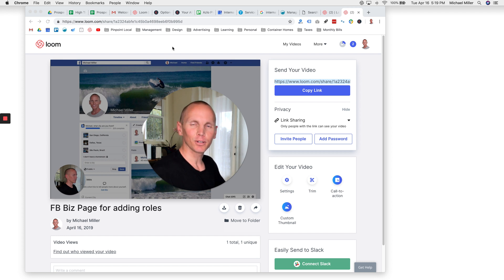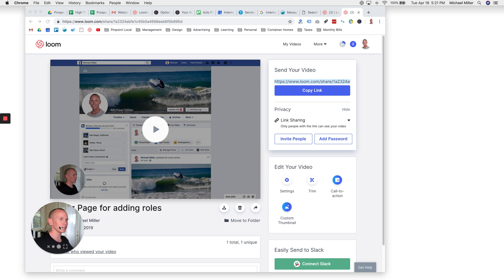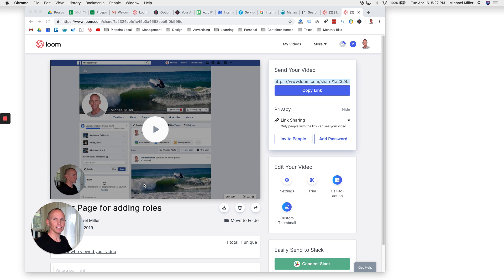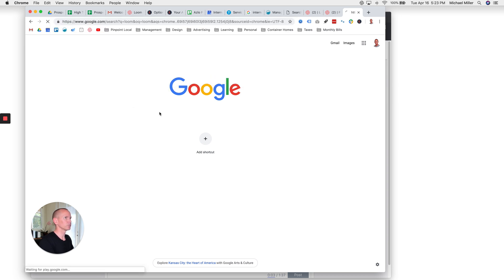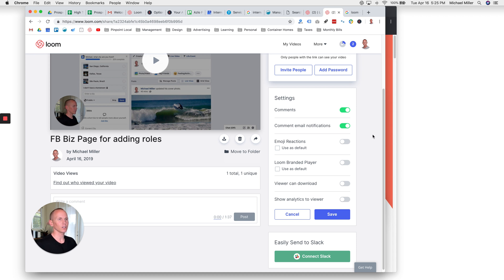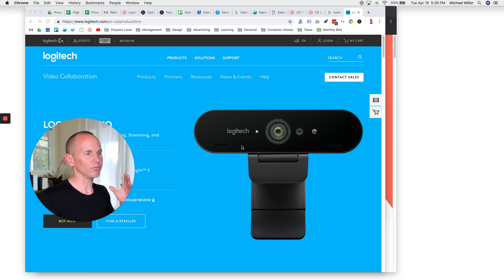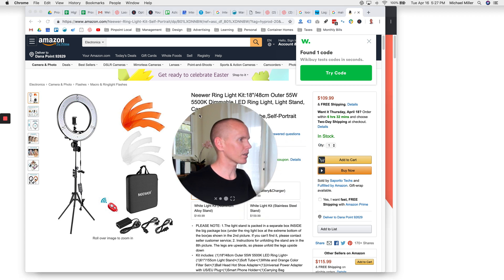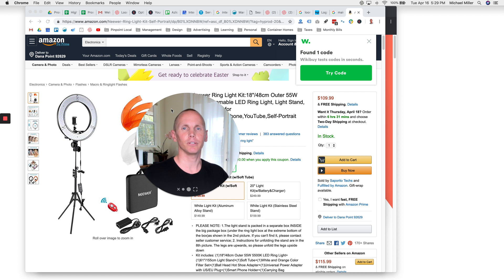Loom Video Review - Speed Up Video Production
Logitech Brio Webcam:

The Loom app "in their own words" brings the richness of video to work. Capture your screen, record your front-facing camera, and narrate it all at once, then instantly share with a simple link.

After testing Loom for a couple months now I can confirm that they are a greta solution for the drastically speeding up my video production process.

Loom Pricing:
Their pricing model is very simple and straight forward.

Basic is free to use which comes with standard video quality and the ability to store 100 videos.

Pro version "what I use" come with HD quality video, unlimited video storage, recording tools and their premium editing suite.

Use what fits your budget but if you want but if you can afford it I highly recommend their pro version.

7 Reasons why Loom is great:

1. Super easy to use
2. Instantly hosted on loom servers
3. No need for video editing software
4. Share videos instantly with link provided by Loom
5. You can download video file to your computer
6. Create a personal touch with existing clients
7. Stand out to potential new clients when prospecting